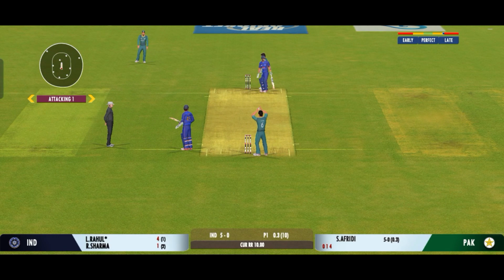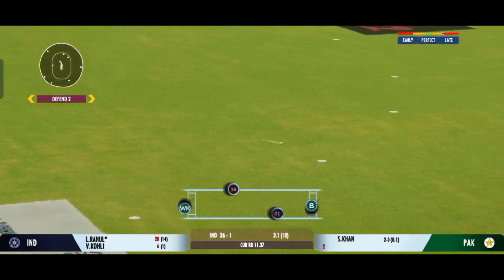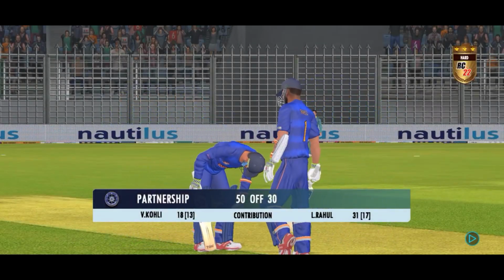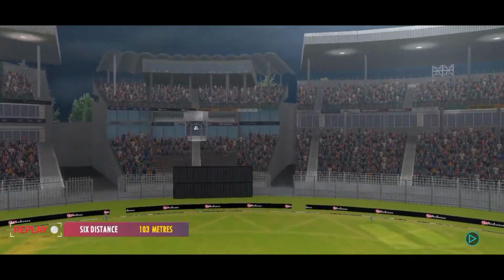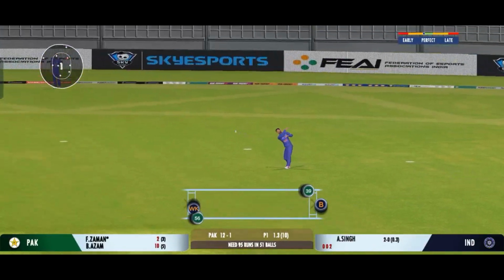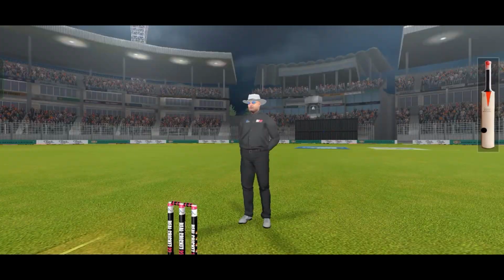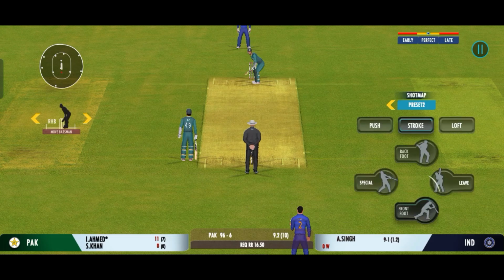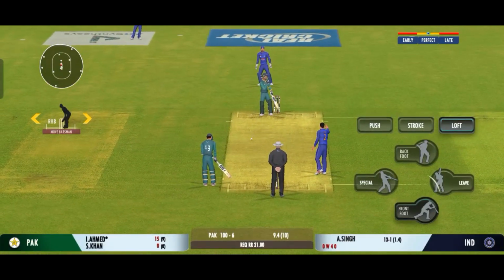14 August Match| Pakistan VS India| Gameplay No 01| HH Gamerz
14 August Match| Pakistan VS India| Gameplay No 01| HH Gamerz
Amazing Game And Features
Hundreds of brand new full motion-captured cricket actions of batting, bowling and fielding.
Brand new hand-crafted Stadiums, lighting and pitches
Hit 360 degrees around the pitch with all-new batting shots and exciting new mechanics.
Fielder controls for the first time! Make unbelievable dive stops, catches, direct hits and athletic throws. It's all in your hands!

1. 7 New Stadiums added
2. New commentary by Danny Morrison & Lisa Sthalekar
3. New premium shots
4. Multiplayer Season 2 provisions
5. Provision for downloadable content to be added OTA
6. New Quality & fps settings
7. T20 Gameplay & AI enhancements
8. Optimization to reduce battery consumption
9. Critical bug fixes
how to take wickets in real cricket 22 test match
how to play yorker ball in real cricket 22